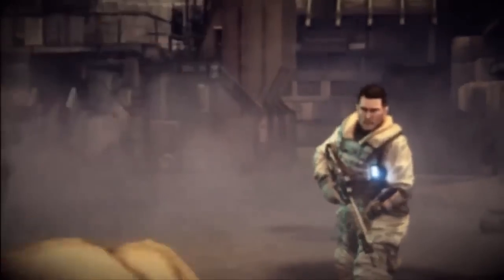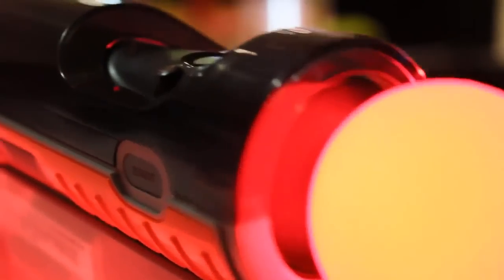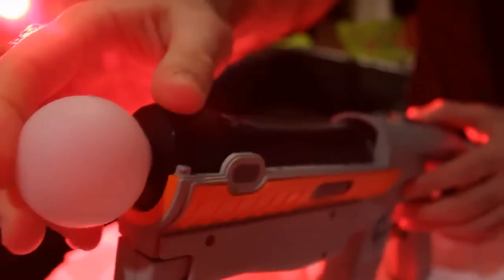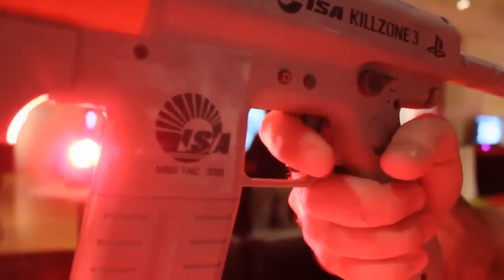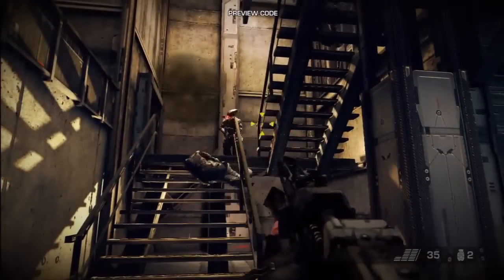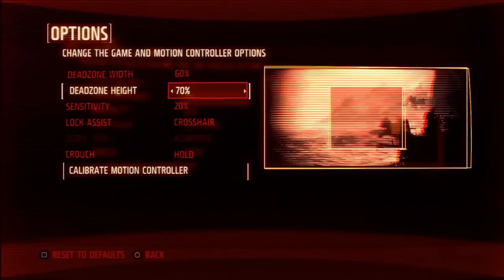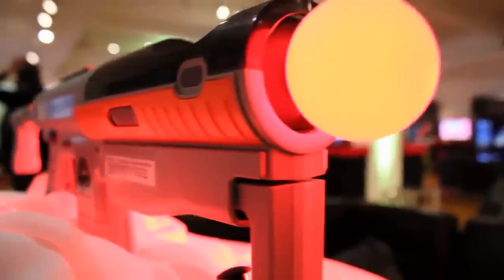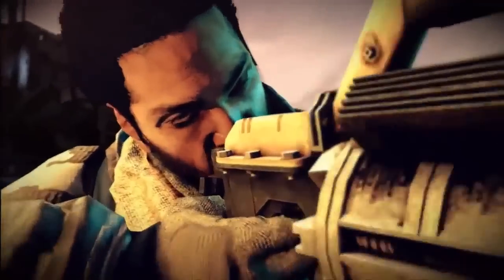Killzone 3 - Playstation Move Sharpshooter Trailer [HD]